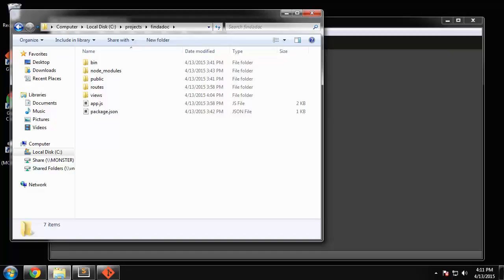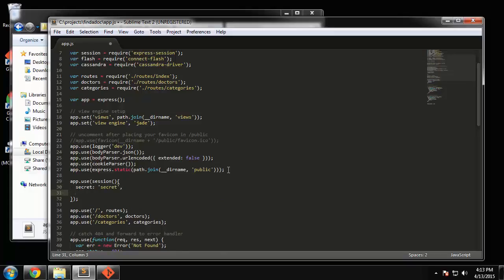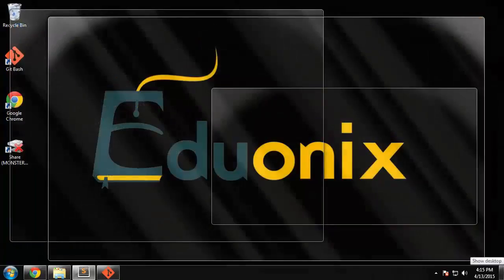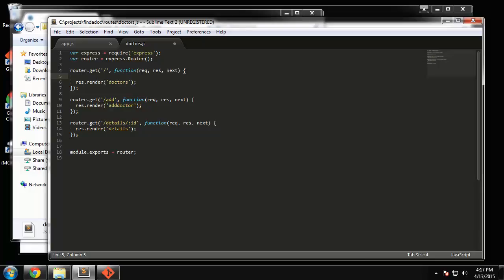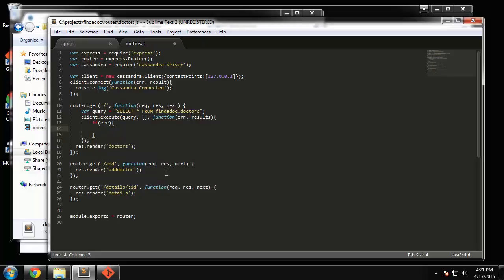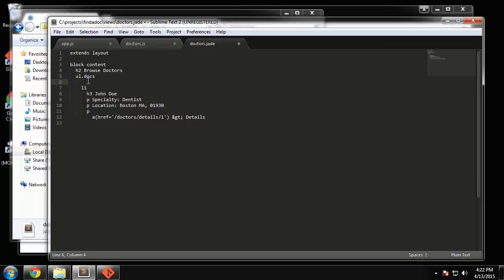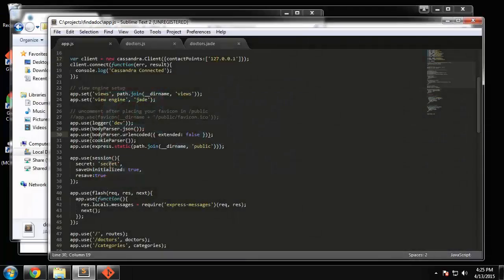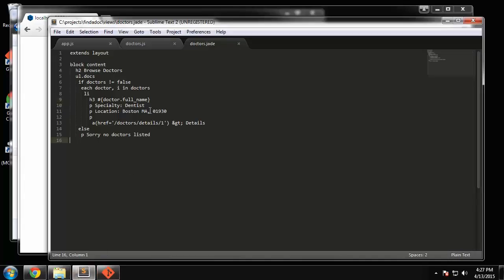09 FindaDoc Directory 006 Reading From Cassandra Part A